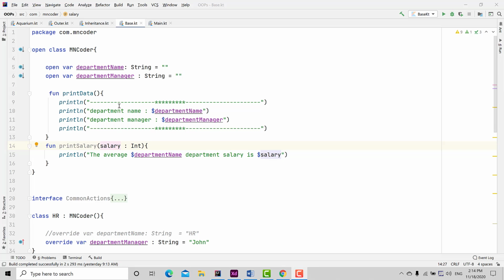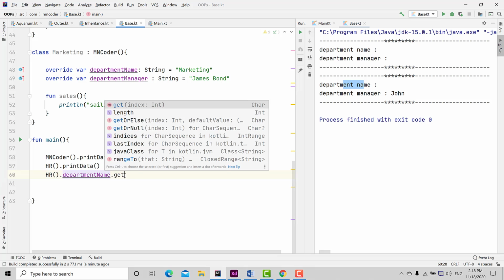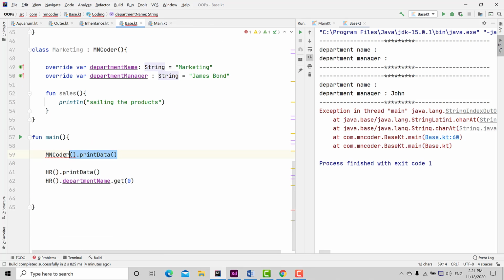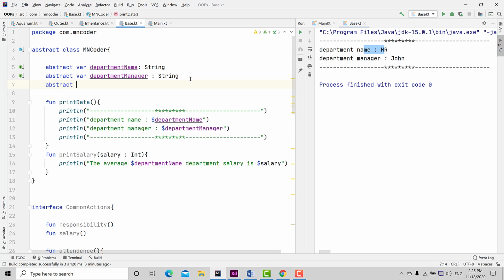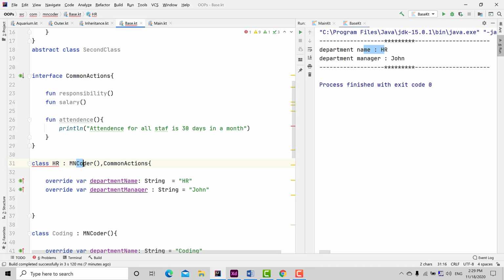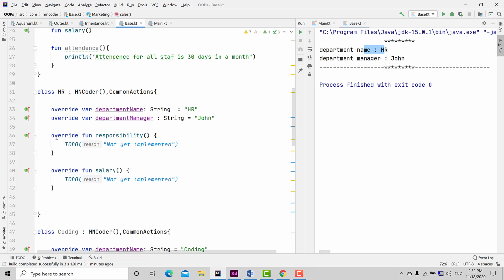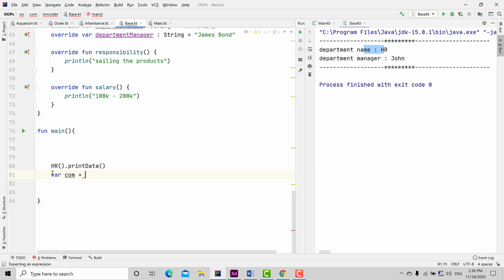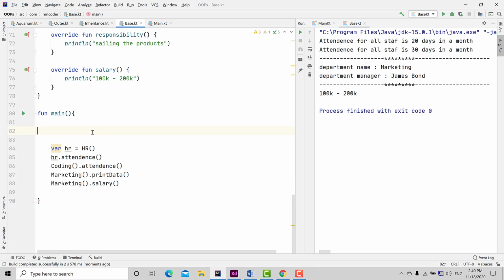#26 Abstract class and interface in kotlin | Kotlin tutorial | Kotlin Bootcamp for programmers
Abstract classes are always open; you don't need to mark them with open. Properties and methods of an abstract class are non-abstract unless you explicitly mark them with the abstract keyword. That means subclasses can use them as given. If properties or methods are abstract, the subclasses must implement them.
When to use abstract classes versus interfaces
The examples above are simple, but when you have a lot of interrelated classes, abstract classes and interfaces can help you keep your design cleaner, more organized, and easier to maintain.

As noted above, abstract classes can have constructors, and interfaces cannot, but otherwise they are very similar. So, when should you use each?

When you use interfaces to compose a class, the class's functionality is extended by way of the class instances that it contains. Composition tends to make code easier to reuse and reason about than inheritance from an abstract class. Also, you can use multiple interfaces in a class, but you can only subclass from one abstract class.
Composition often leads to better encapsulation, lower coupling (interdependence), cleaner interfaces, and more usable code. For these reasons, using composition with interfaces is the preferred design. On the other hand, inheritance from an abstract class tends to be a natural fit for some problems. So you should prefer composition, but when inheritance makes sense Kotlin lets you do that too!